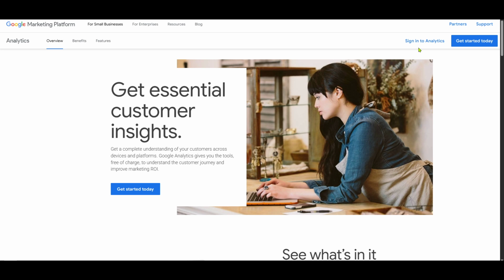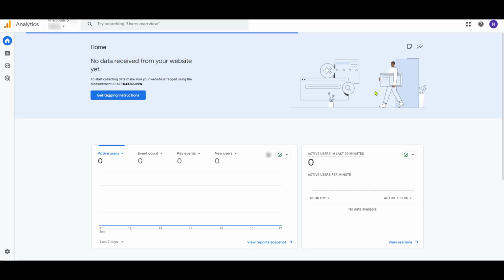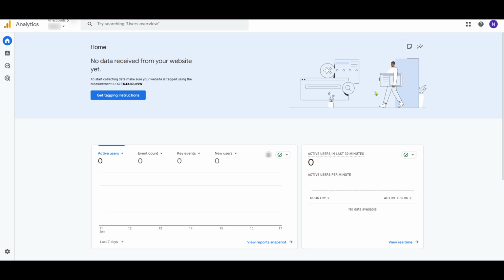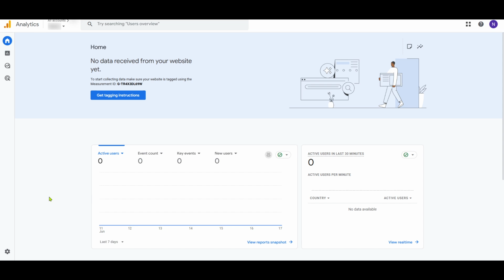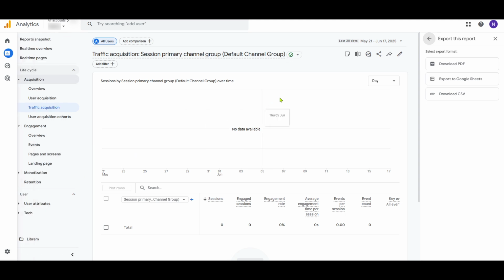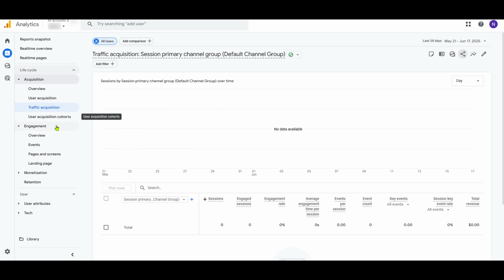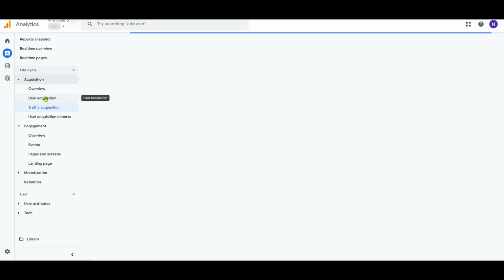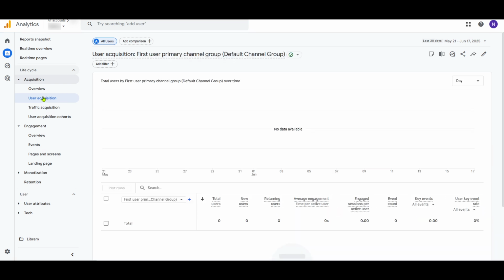How To Find New Users On Google Analytics (Full 2025 Guide)